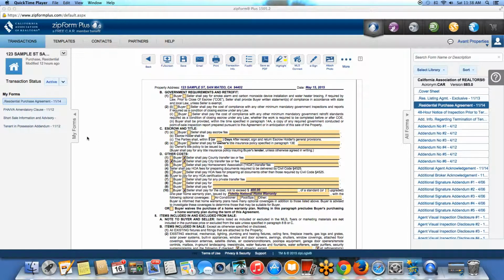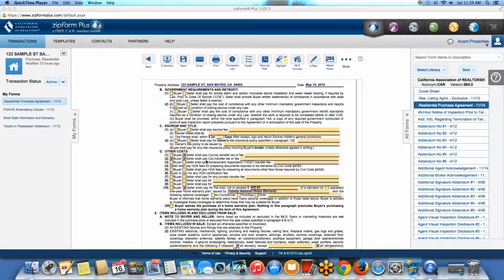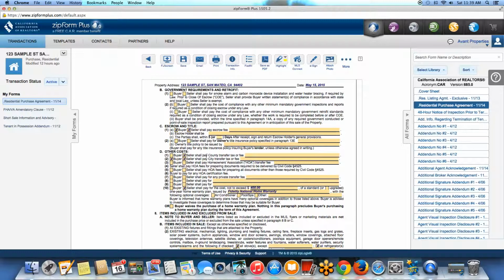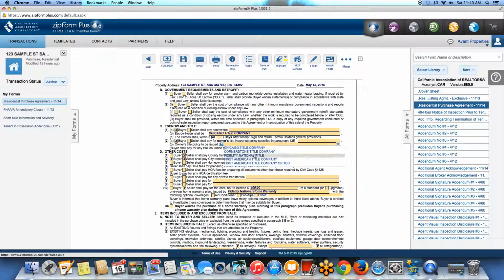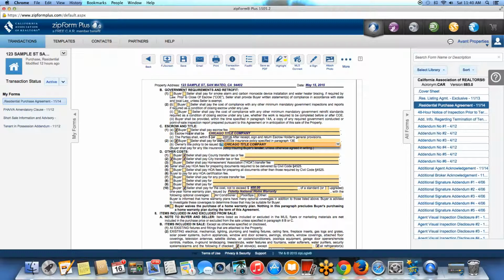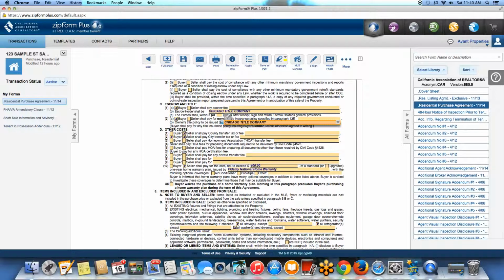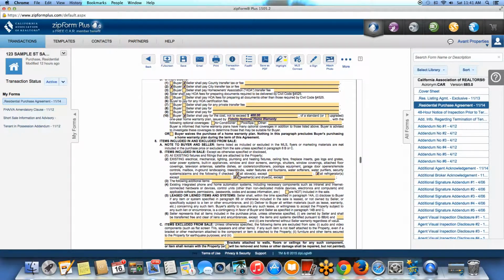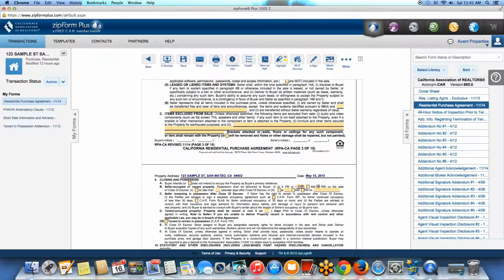TRAINING- CAR RESIDENTIAL PURCHASE AGREEMENT PART 3 of 5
Part 3 of the CAR residential purchase agreement-covers pages 3 & 4 of the contract